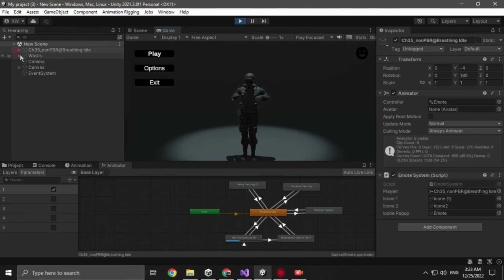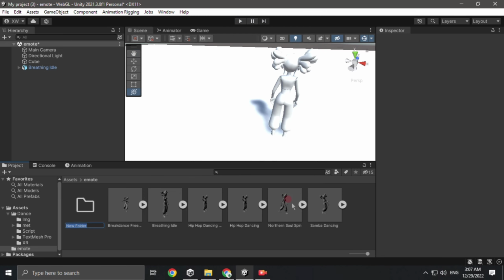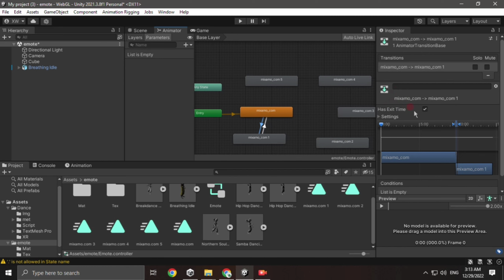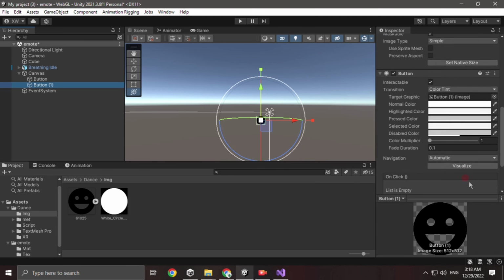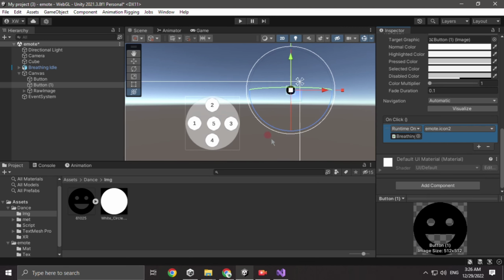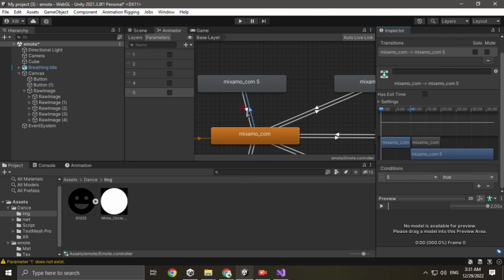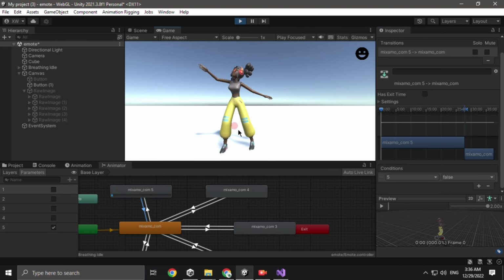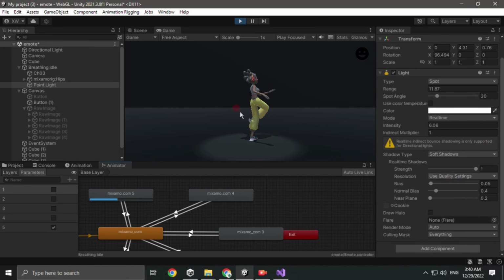How to make emote in unity|| Emote System like Call of duty or pubg mobile